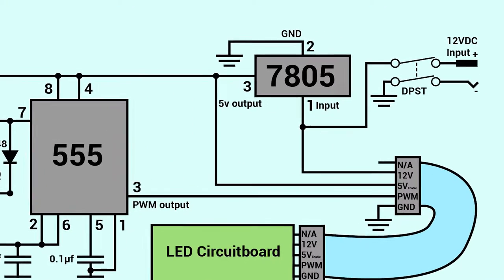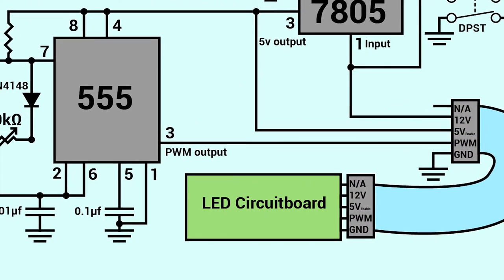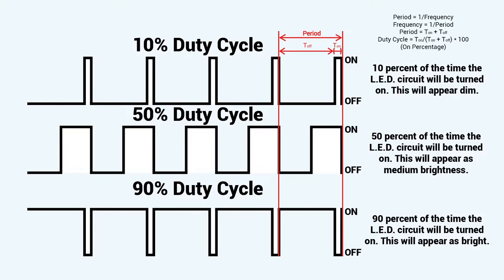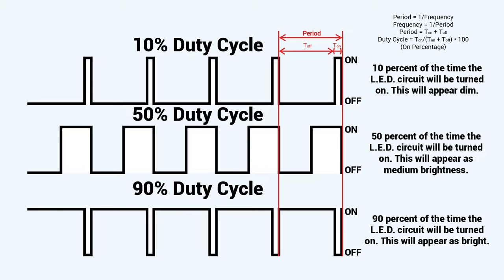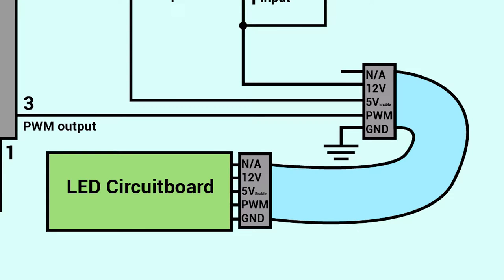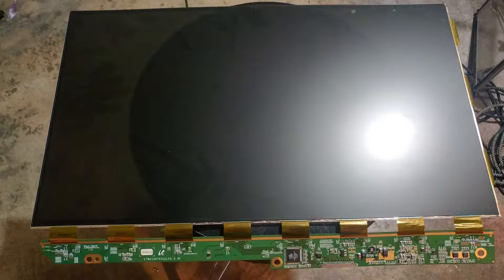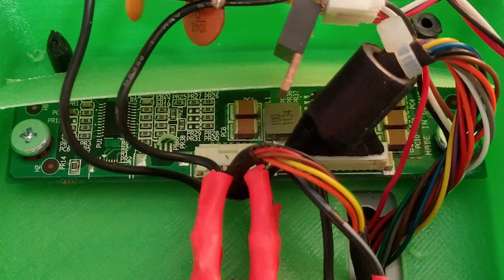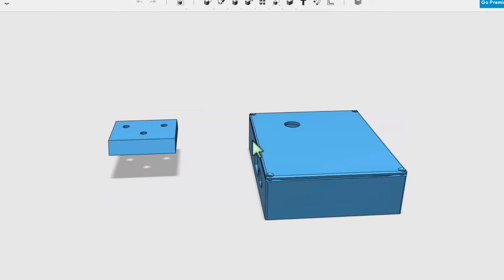Dimmable Diffused LED Panel DIY!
Hey guys! In this video I go over how I made a dimmable diffused LED panel! I have seen multiple videos detailing how to make a diffused LED panel from an old LED backlight type monitor. All of the videos I saw tied the PWM input (LED brightness) high making them not variable. In this video I aim to change that and give you content that expands the capabilities and do so in a more professional way. It will save you money if you have an old monitor laying around!